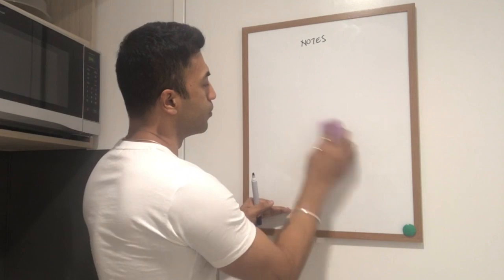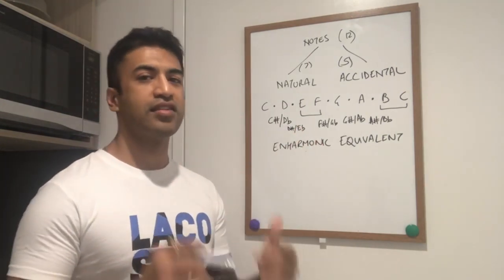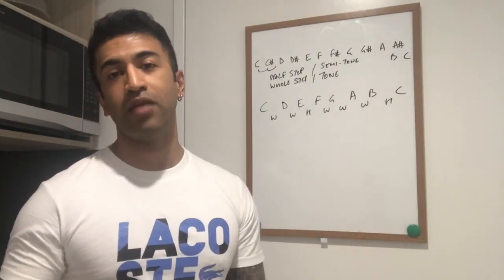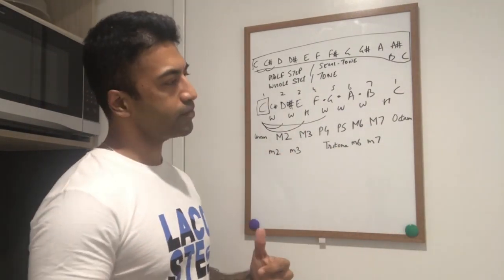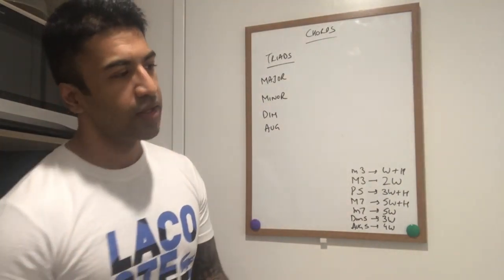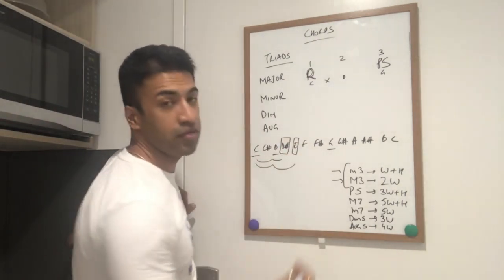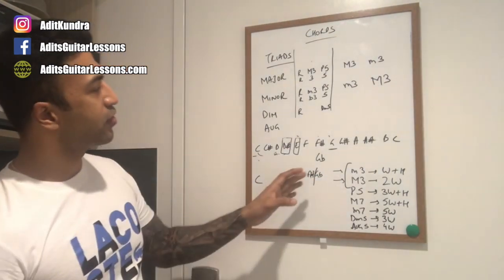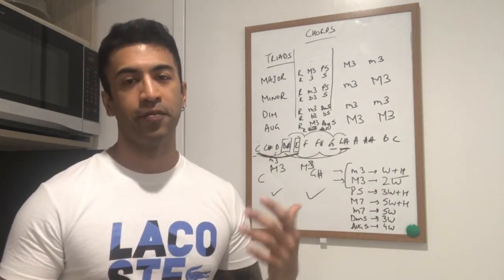(Music Theory) Guitar Chord Theory Lessons – Part 1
Guitar Chord Theory Lessons
How many of you know how to play this chord?
D Maj

And how many of those who said yes to the above question knowhow to play this one
Dmaj9add4add6(b13)(b5)

I intentionally chose a seemingly difficult one to illustrate the example. Honestly even I don’t know how to play the second chord, but if you were to give me a minute to just analyze the notes, I’ll be rocking on this same chord like there’s no tomorrow.

And that, my friends, is what the intent of this lesson is going to be. To develop the ability to analyze and understand any chord that exists in the music domain. Let's learn some Guitar Chord theory